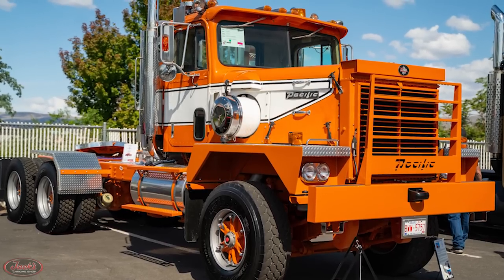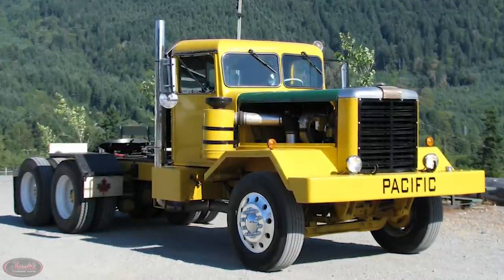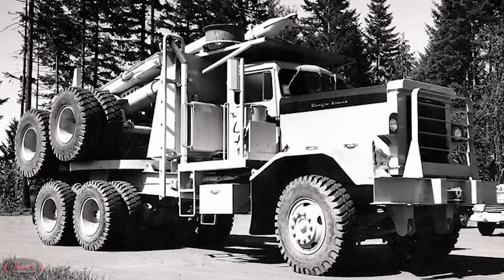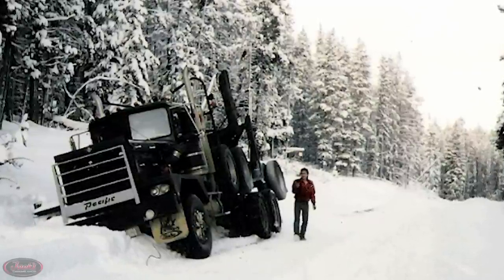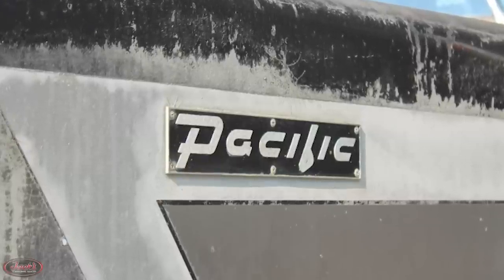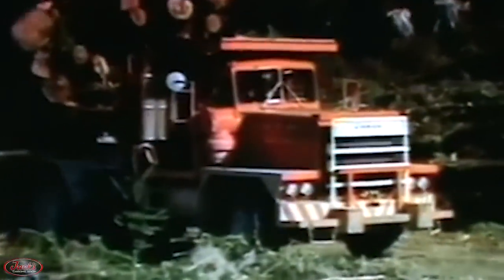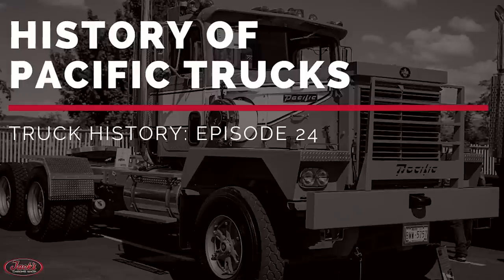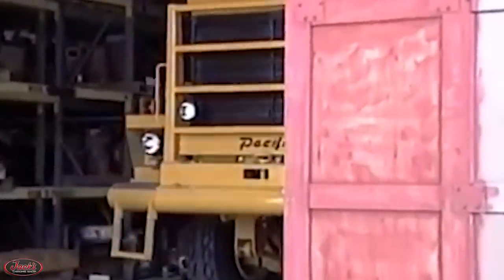History of Pacific Trucks - Truck History Episode 24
Howdy there, JCS Fam! Happy Friday to you all! Today we have episode #24 of Truck History, talking all about the primarily Vancouver-based Pacific Trucks. Let's jump right in folks!

Jack's Chrome Shop does not own any of the photos or video clips used in this video.